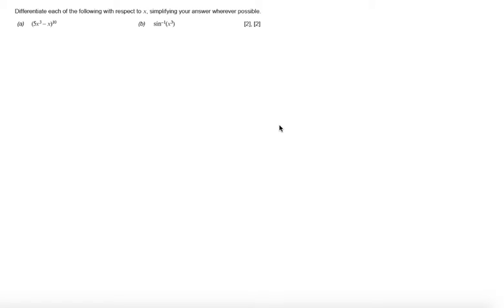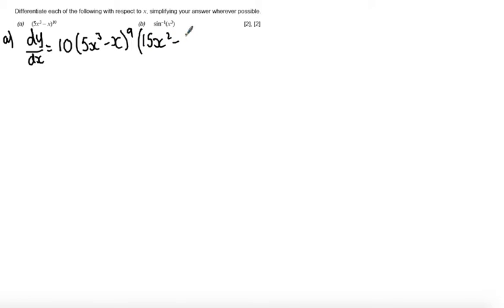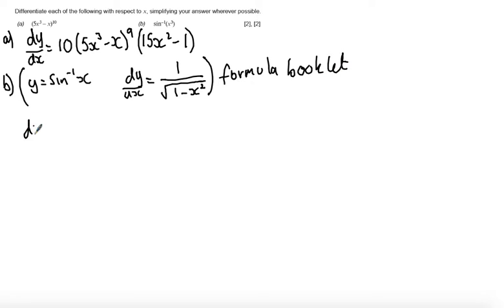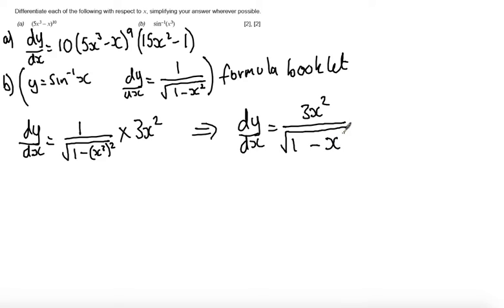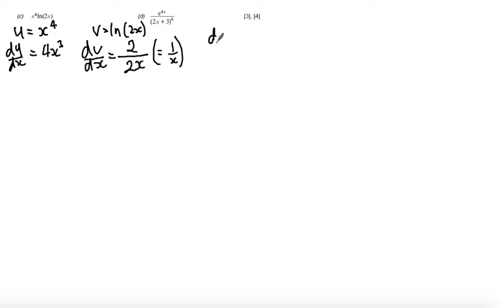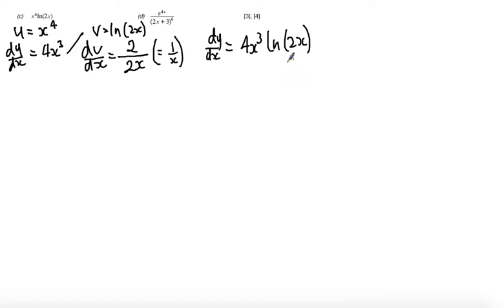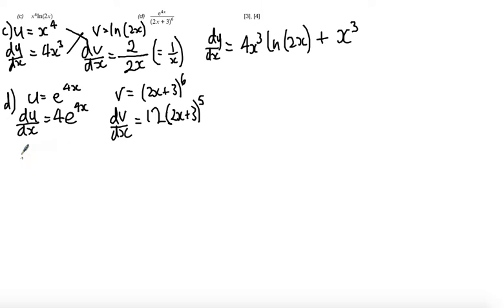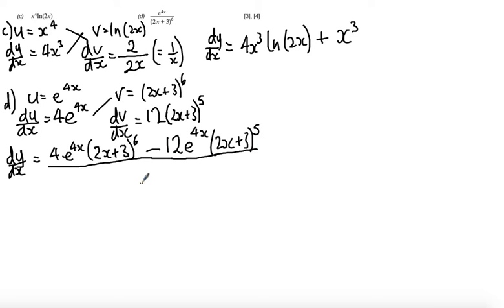WJEC C3 Jan 2014 Q6 - Chain, Product & Quotient Rule Solution